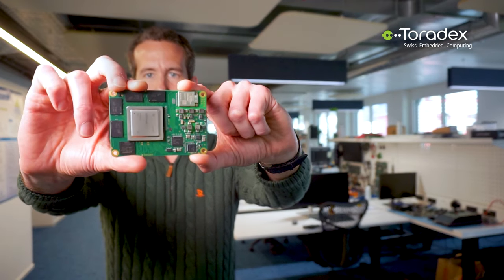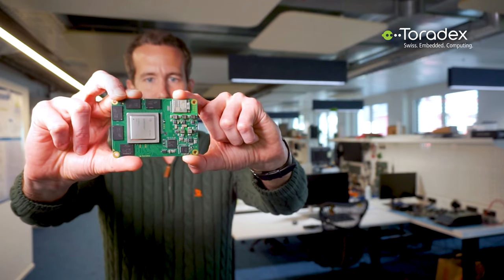Toradex - Aquila Arm Family - A Sneak Peek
Our Hardware Technical Product Manager Simon Horvath introduces you to Aquila, Toradex's new System on Module standard expanding the Toradex portfolio to new heights, offering unparalleled performance for computationally-intensive CPU, machine learning, and vision workloads.